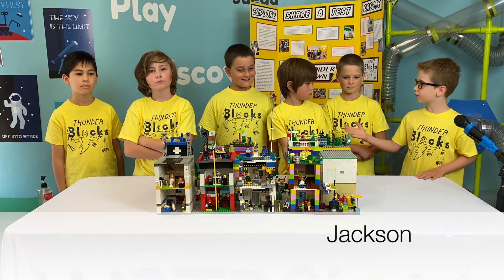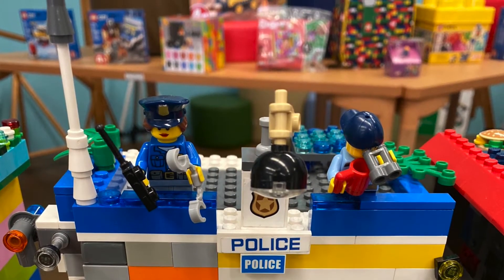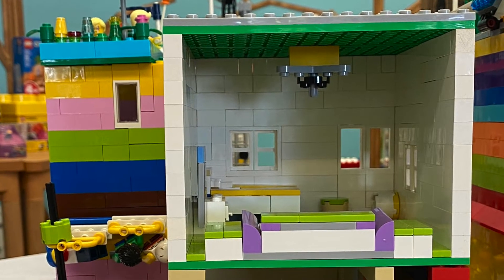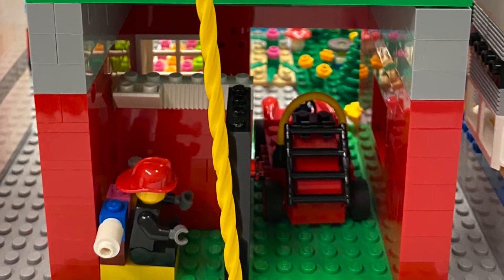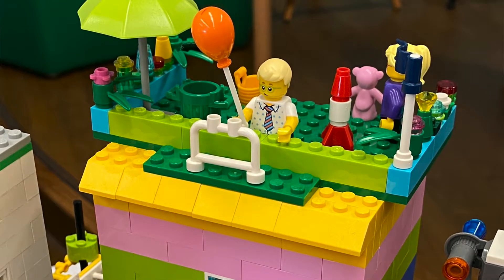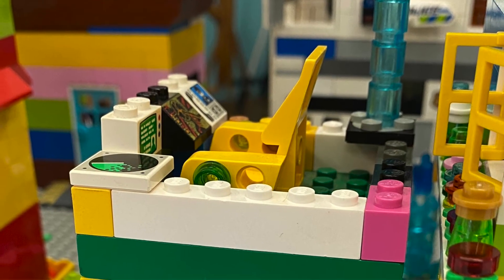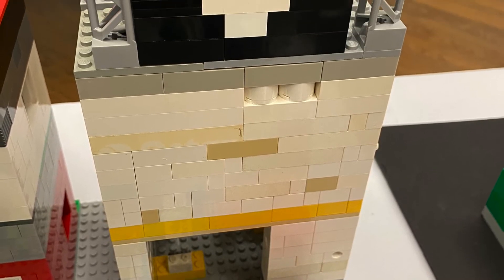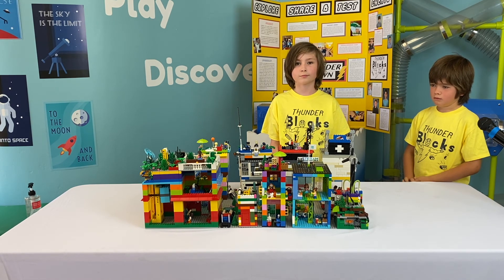Thunderblocks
2020 kidSTREAM FLL Jr Expo Team: Thunderblocks